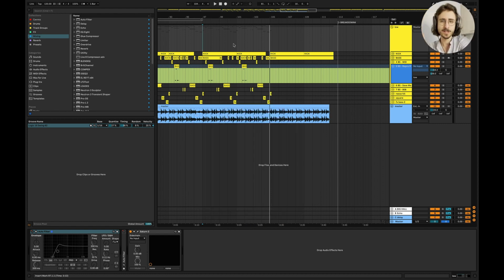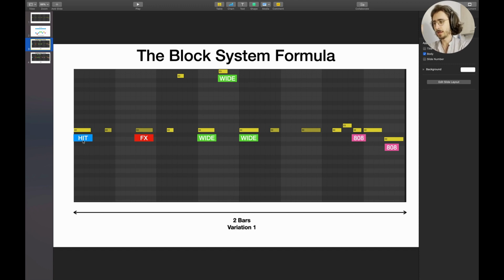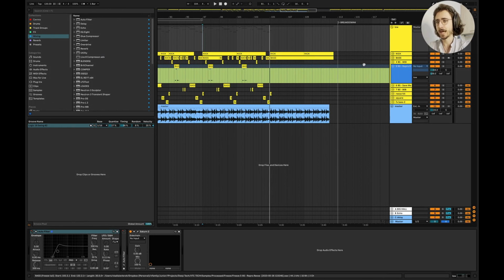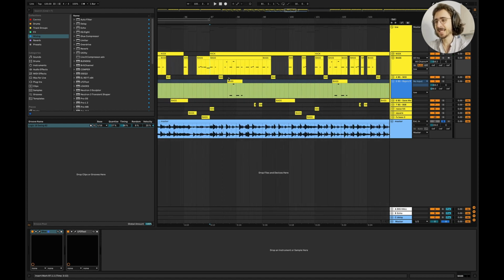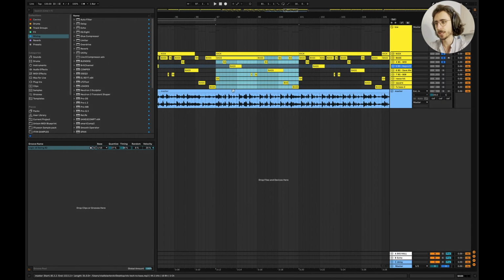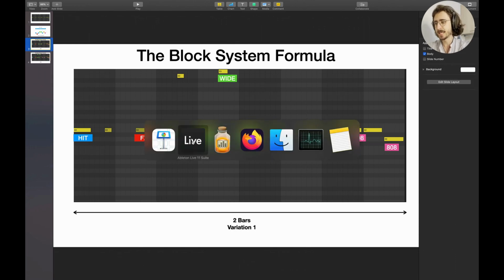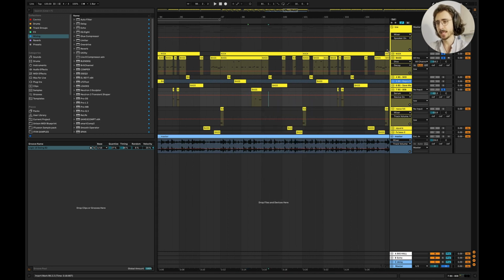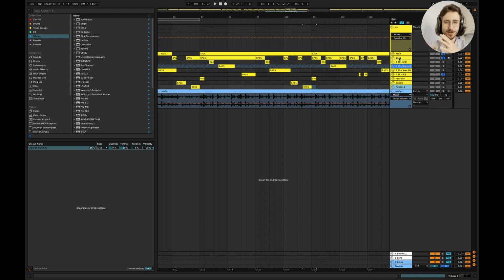How To Layer Tech House Bass Like A Pro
In this ableton live music production tutorial you gonna learn how to layer tech house bass like a pro. If you want to take your tech house tracks to the next level and create basslines that have depth, impact, and professional polish, you're in the right place.

In this tutorial, designed specifically for beginners in music production, we'll dive deep into the world of tech house bass. We'll guide you step-by-step through the process of crafting captivating basslines that will make your tracks groove and stand out in the mix.

Layering is a powerful technique used by professional producers to create rich and complex sounds. We'll show you how to layer tech house basses effectively, combining different elements to achieve a full-bodied and dynamic result. Discover the secrets of blending multiple bass sounds seamlessly to add texture, depth, and movement to your tracks.

Throughout this tutorial, we'll provide practical tips and techniques for creating unique tech house basslines. From selecting the right sounds and designing custom patches to processing and fine-tuning each layer, you'll gain valuable insights into the art of crafting professional-quality bass.

Whether you're a beginner seeking to learn the fundamentals of tech house production or an aspiring artist looking to refine your skills, this tutorial will equip you with the knowledge and techniques necessary to layer tech house bass like a pro.

Join us on this exciting journey as we demystify the process of creating powerful and captivating tech house basslines. Get ready to elevate your tracks and captivate your audience with irresistible grooves and infectious energy.